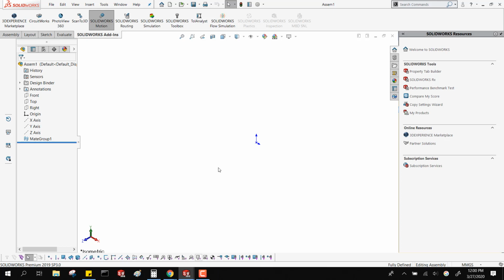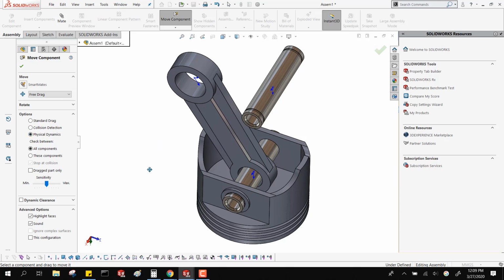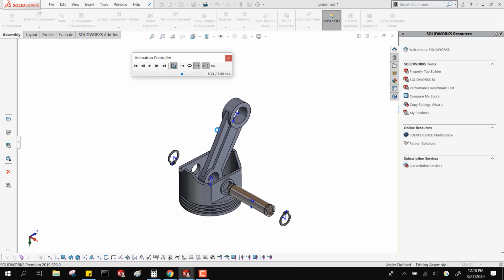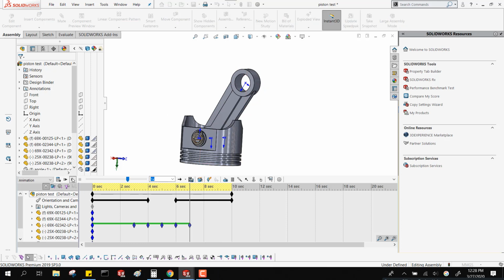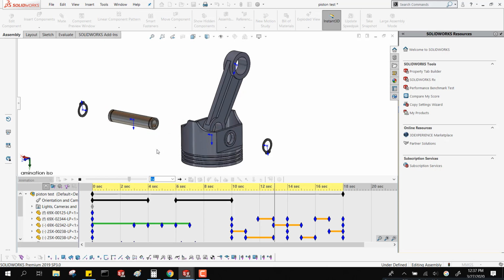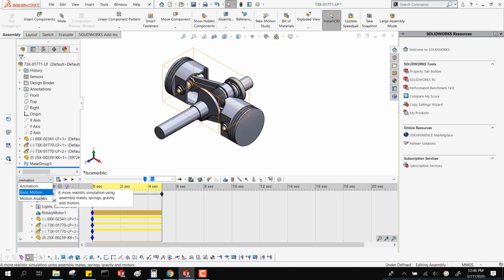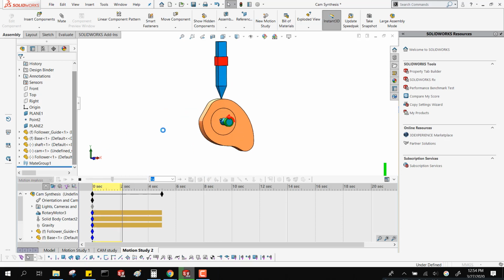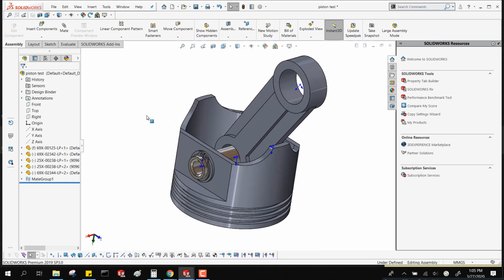SolidWorks in Motion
This is a short introduction to the motion and animation tools within SolidWorks